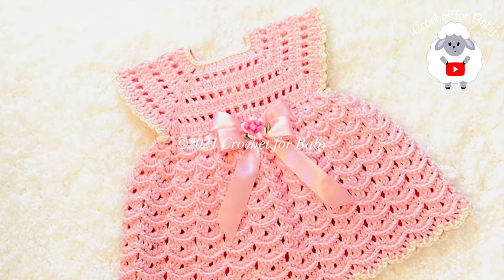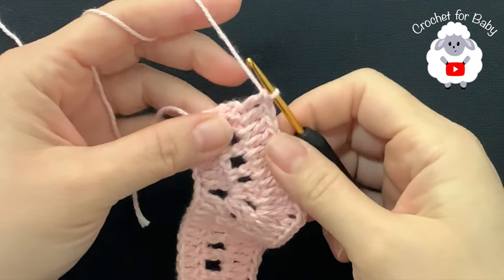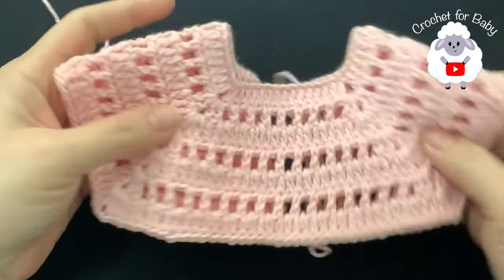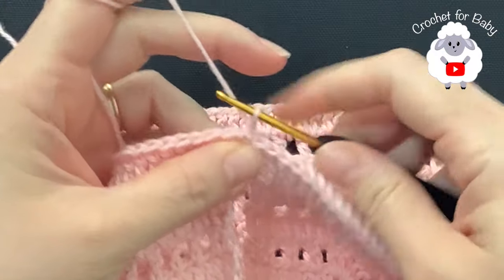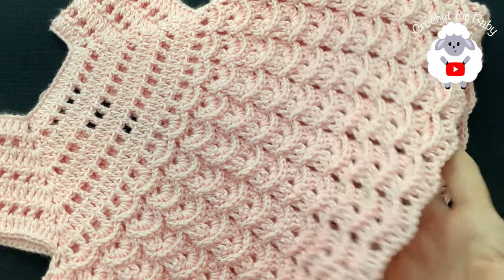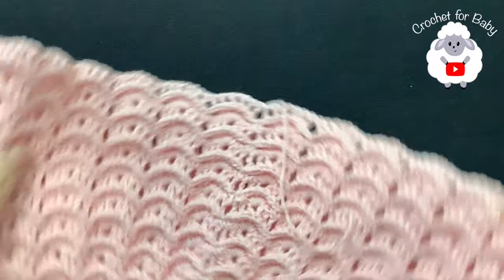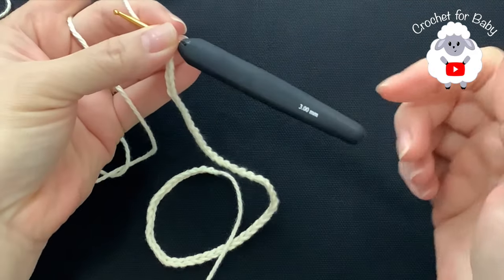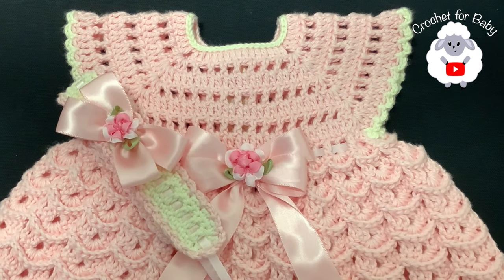Easy Crochet Dress or Frock for 0-3M baby girl with headband VARIOUS SIZES - Crochet for baby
In todays crochet tutorial I will show you how to crochet this absolutely beautiful dress or frock for baby girls from 0-3 months. This crochet baby dress can also be made  smaller or bigger by simply changing your hook size and making it in the exact same way as this tutorial. Just remember these sizes are not exact they are approximate since not all babies are the same size.

🌷Follow along written pattern is also available in my Etsy shop.

NB use 2mm hook with Dk, 8ply or #3 yarn
0-3M use 3mm hook with Dk, 8ply or #3 yarn
3-6M use 3.5mm hook with Dk, 8ply or #3 yarn
6-9M use 4mm hook with Dk, 8ply or #3 yarn
9-12M I used 4.5mm hook with Dk, 8ply or #3 yarn

Materials used:
Baby dress = 165g of #3 yarn ( I used Premier Cotton Sprout)
Baby headband= 9g of #3 yarn ( I used Premier Cotton Sprout)
Ribbon for bow:  7/8in wide and about 24in long with pre-made flower sewn in the center and purchased from Joanns
Ribbon around waist: 3/16in wide and long enough to go around the waist about 18in

📌📌Please remember my channel is bilingual. ALL my crochet and knitting tutorials are always in Spanish and English with a left handed version in English too. Please help my channel grow by kindly sharing my videos and pressing the LIKE 👍 button. THANK YOU KINDLY FOR YOUR SUPPORT ALWAYS🙏🥰